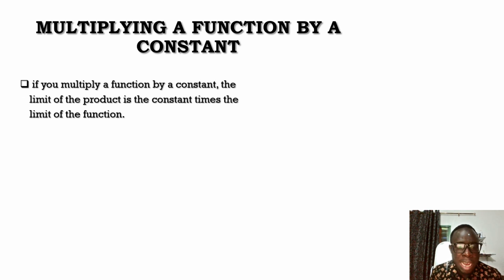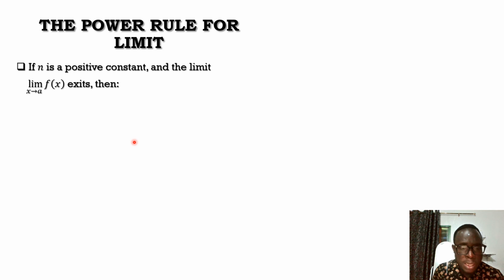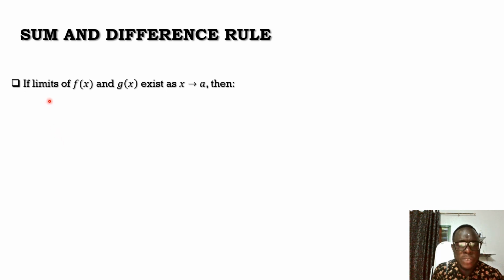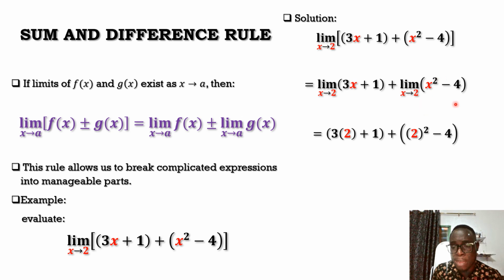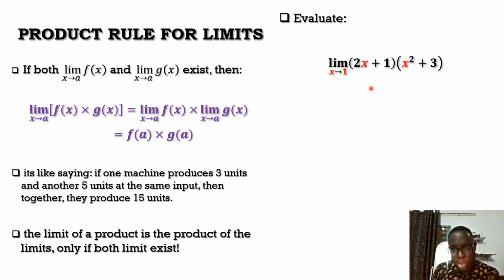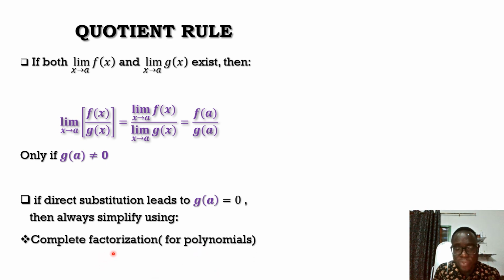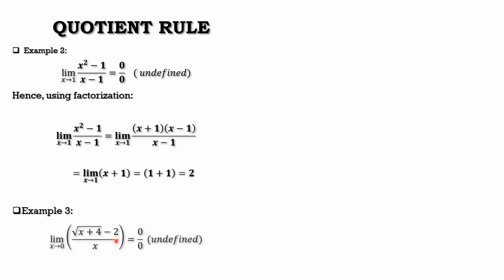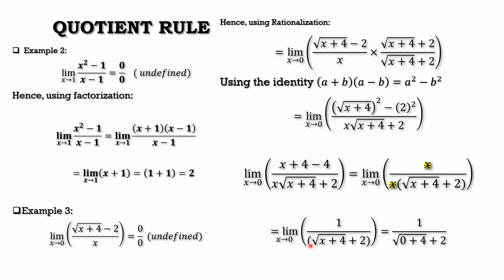Limit Properties You Must Know to Conquer Calculus!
From Sums and Products to Quotients — All Explained Simply
In this engaging lesson from the Roland High School Math Room, we explore the essential properties of limits that form the building blocks for success in Calculus, WASSCE, and advanced mathematics.

If you’ve mastered basic limits, now it's time to go deeper — this video reveals the rules that govern how limits behave when you add, subtract, multiply, divide, and factor expressions.

🔍 What You’ll Learn:
✅ The Limit of a Sum
✅ The Limit of a Difference
✅ The Limit of a Product
✅ The Limit of a Quotient
✅ How to combine rules to solve complex limit problems
✅ Real-world insights and visual explanations

🧠 Why Watch?
Understanding these properties gives you the power to solve limit problems faster and smarter, and prepares you for everything that follows — including derivatives and continuity.

This lesson includes examples, visual supports, and step-by-step techniques to help you apply the rules with confidence.

💥 Support This Teaching Mission:
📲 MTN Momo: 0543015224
👤 Name: Roland Cudjoe
🙏 Your support helps keep free, high-quality math content flowing to students across Ghana and beyond.